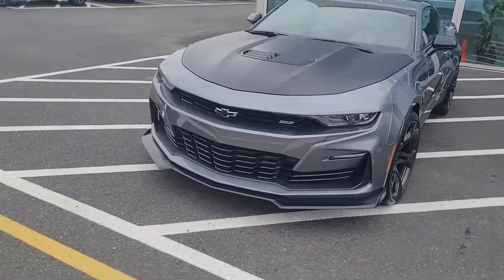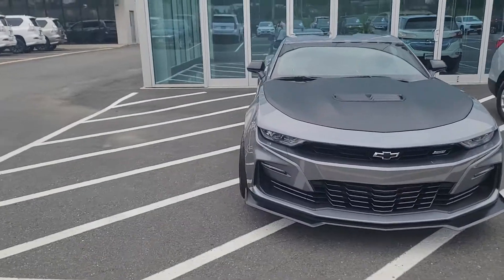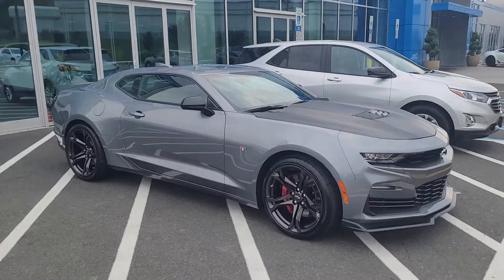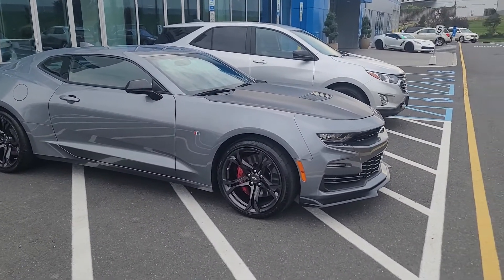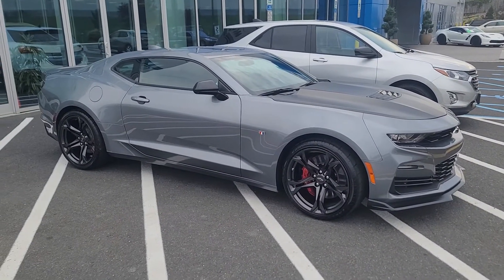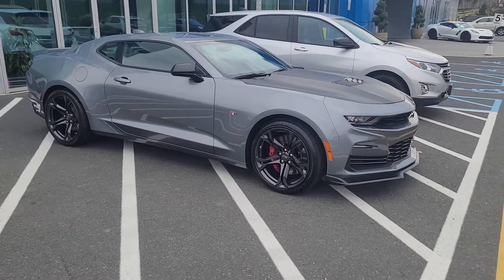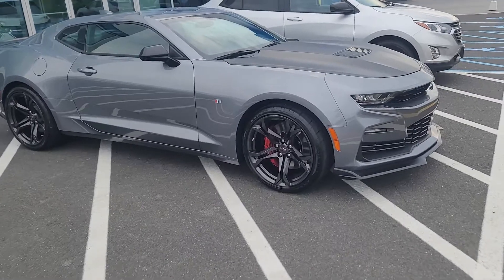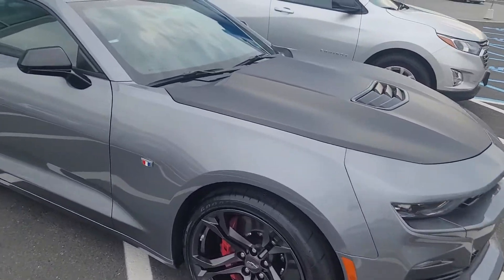2021 Chevrolet Camaro SS 1LE